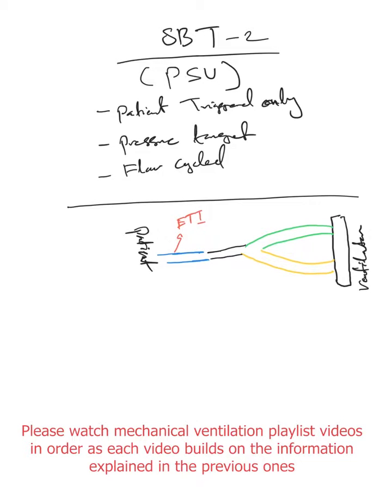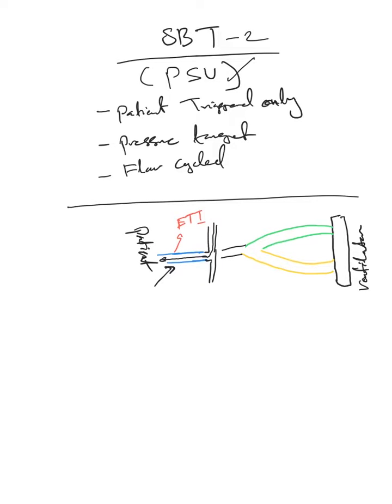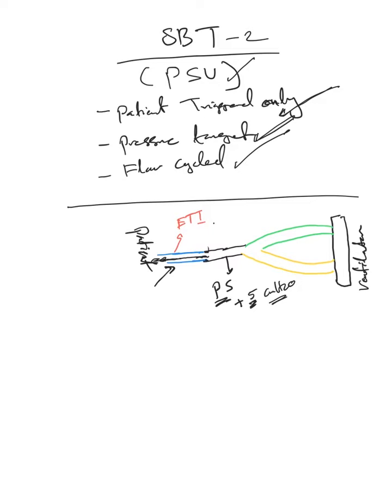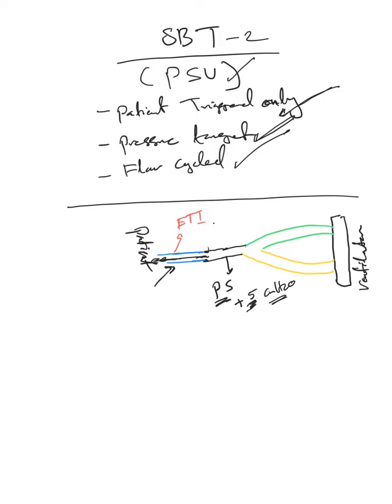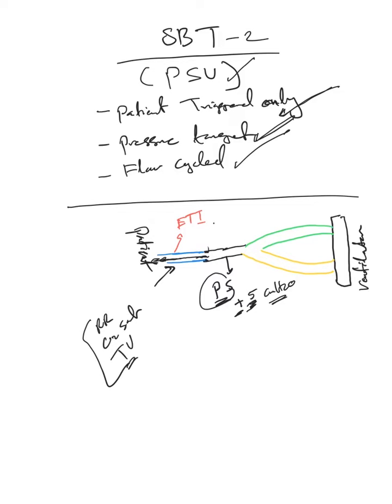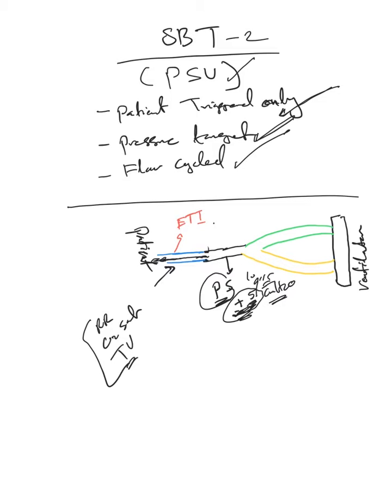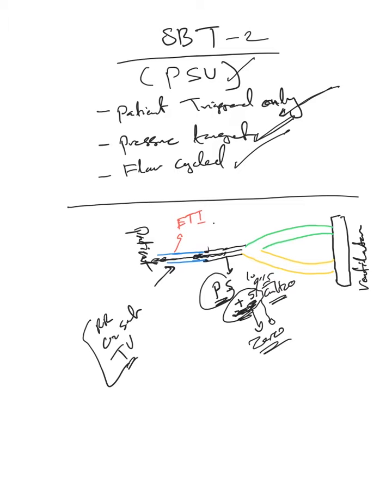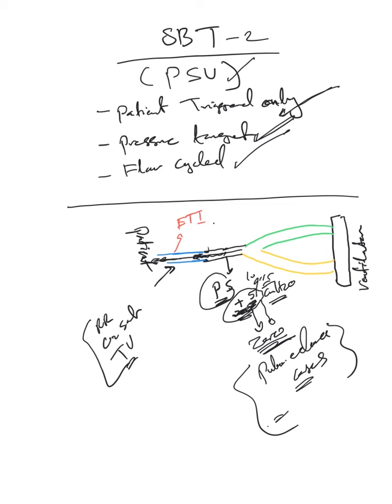Mechanical ventilation- 83: SBT using pressure support ventilation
We describe using pressure support ventilation in SBT (Spontaneous breathing trial) and weaning